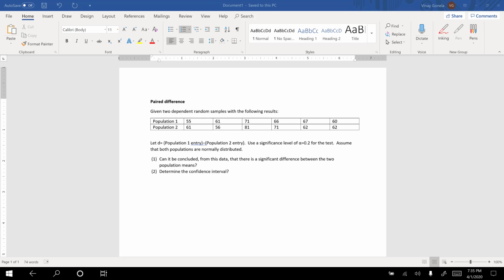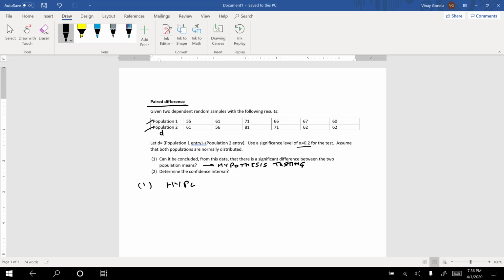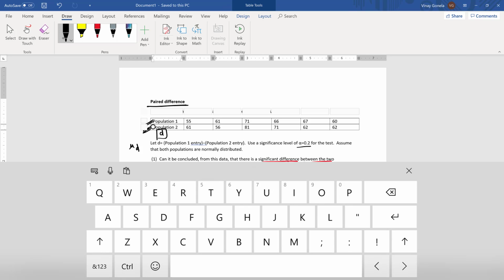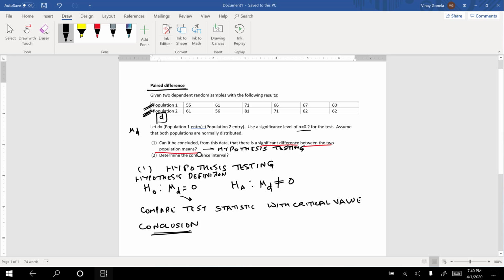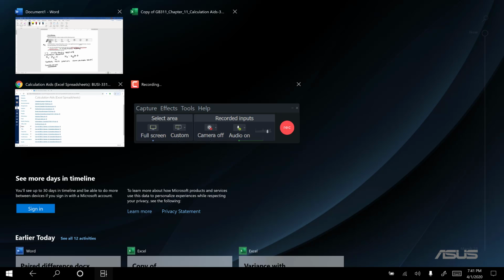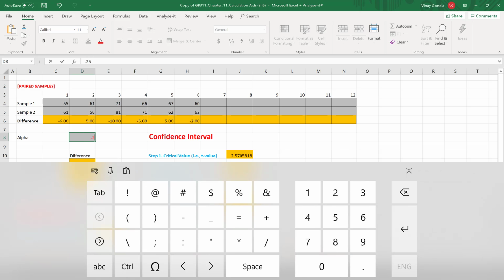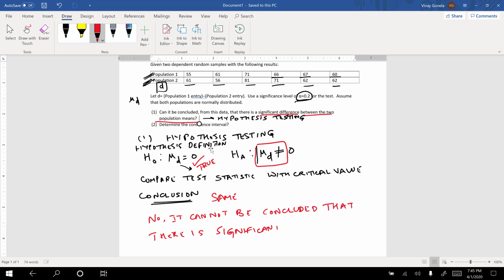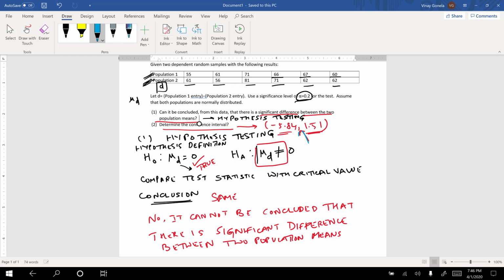Paired difference 2 tail